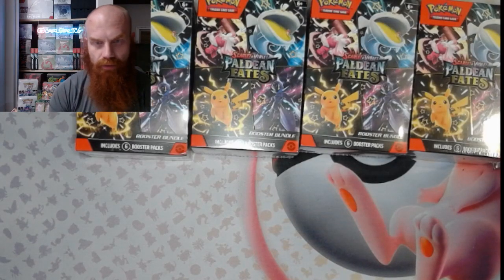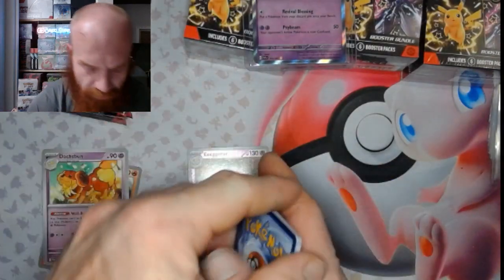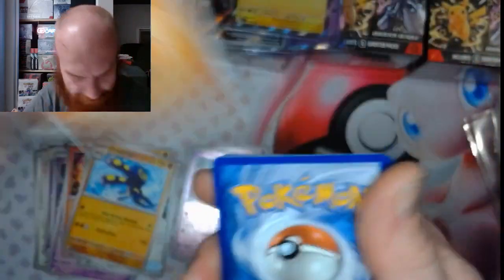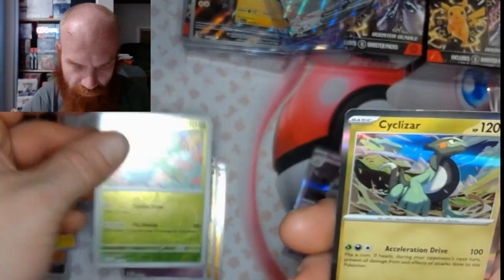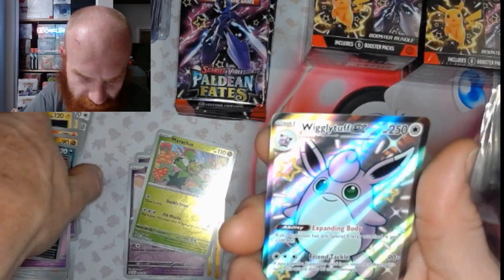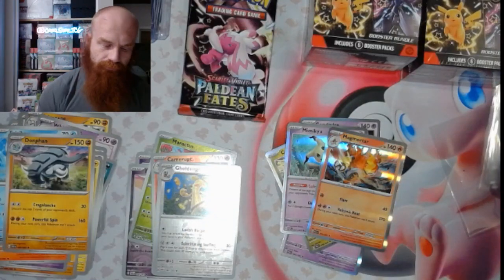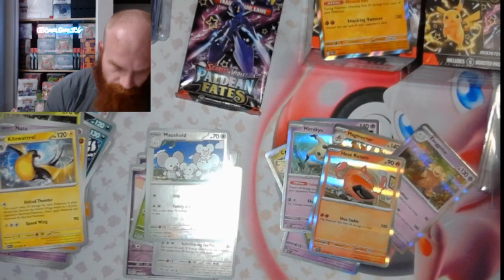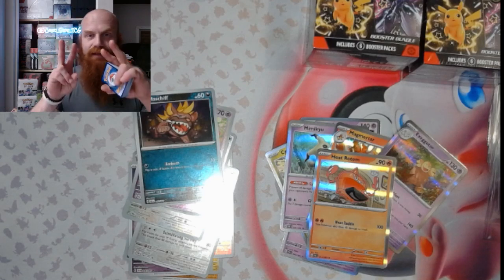Paldean Booster Bundle Breaks